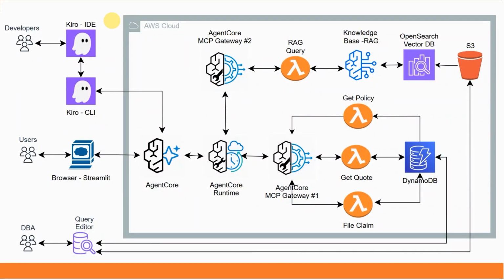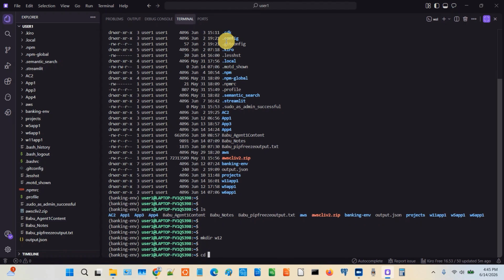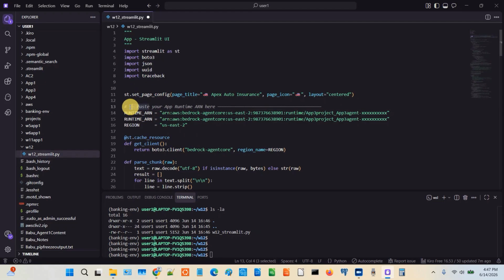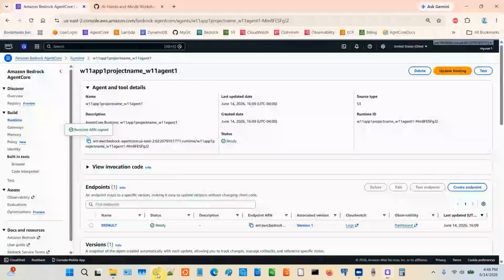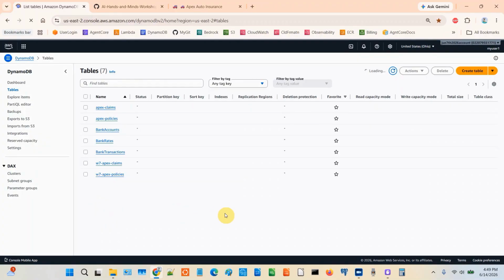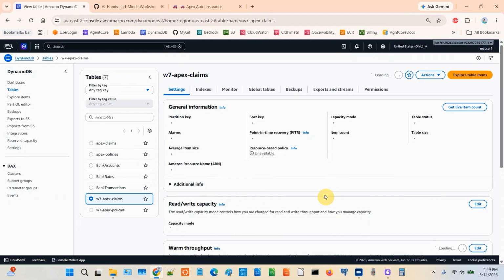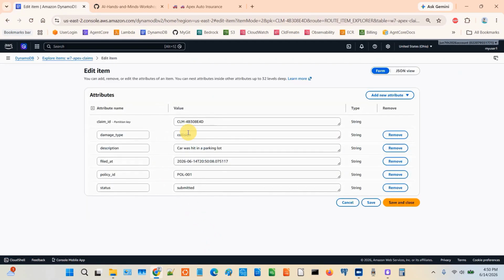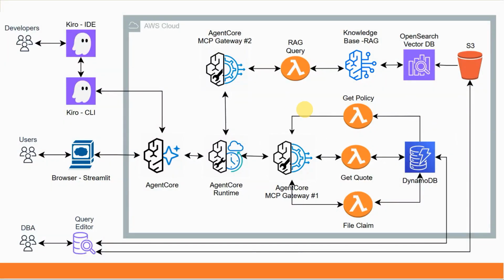Building AWS AgentCore End-2-End App - 12 of 18